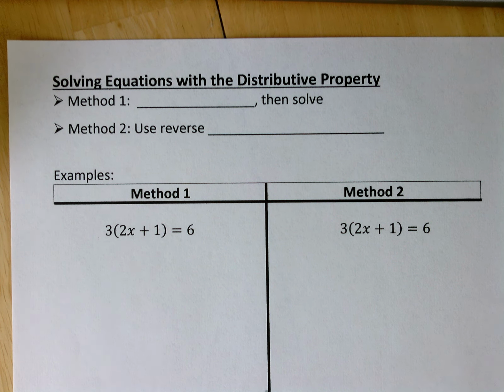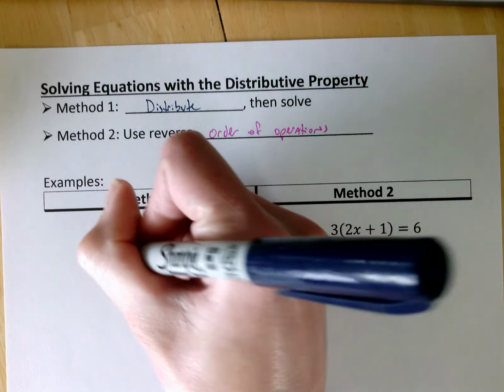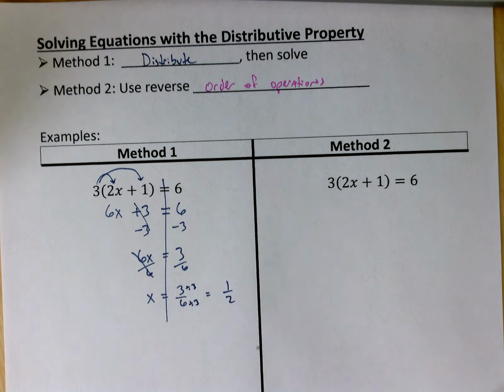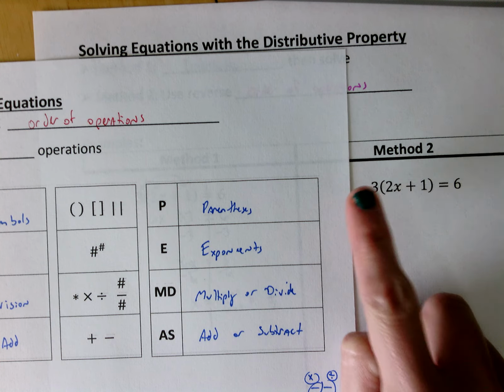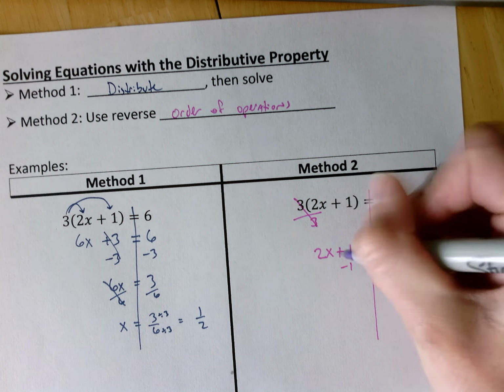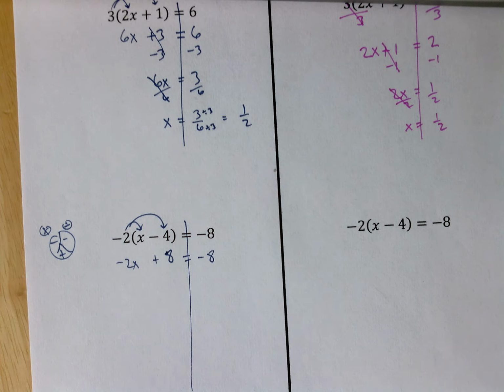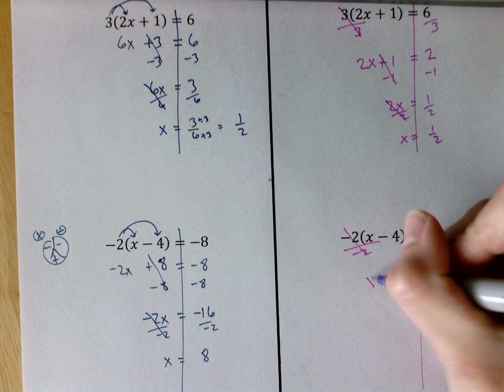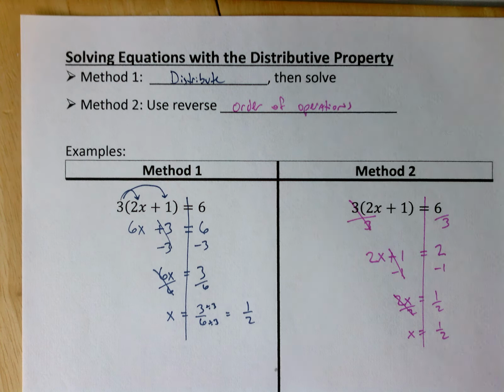Solving Equations with the Distributive Property